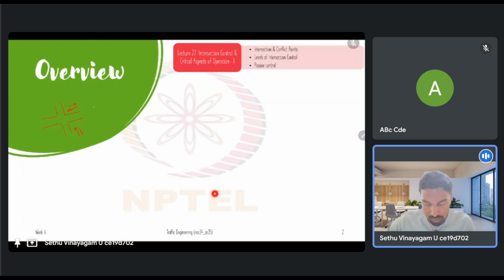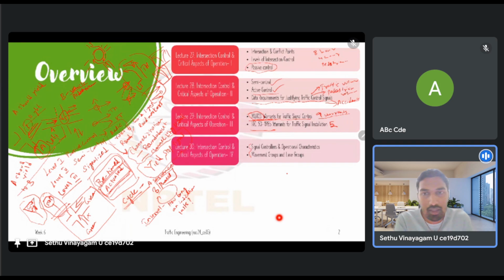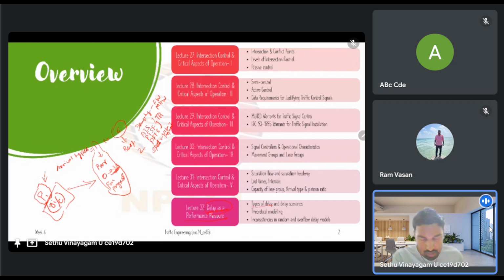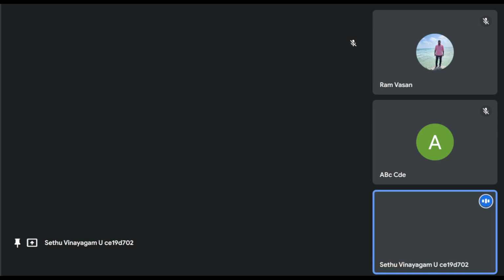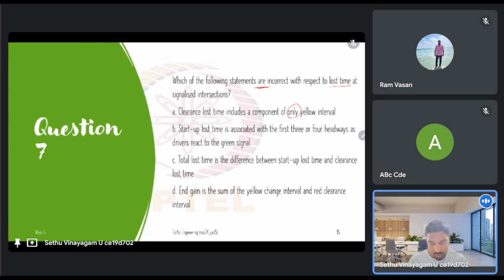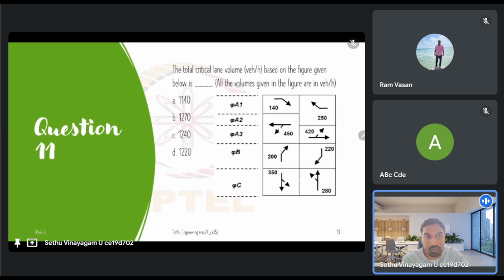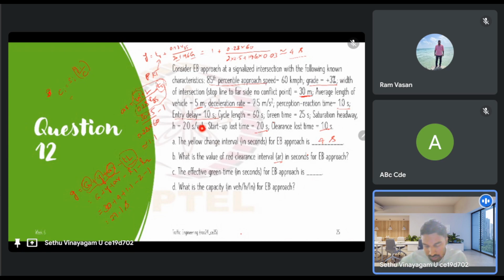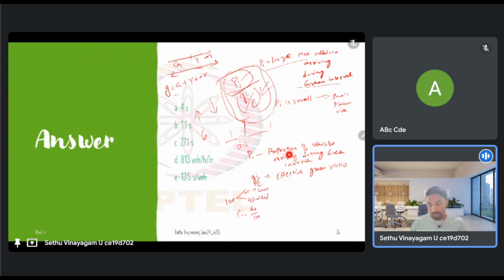Traffic Engineering - NPTEL live interactive session - Week 6